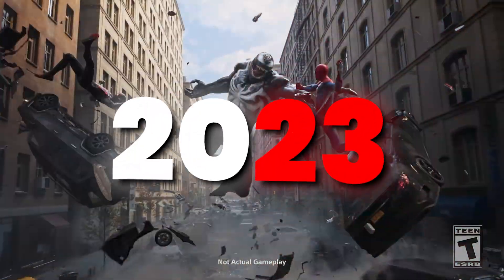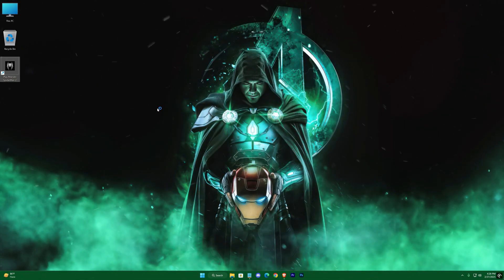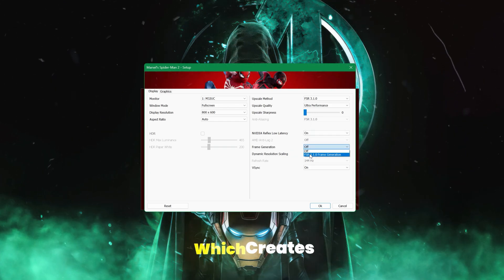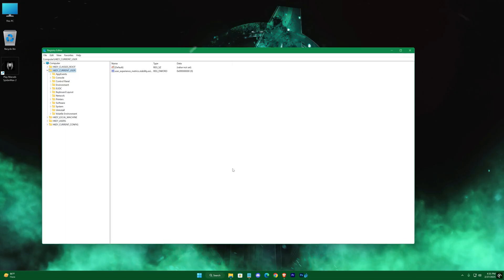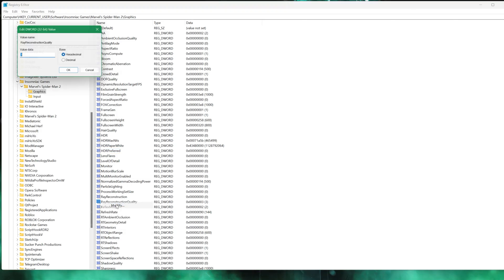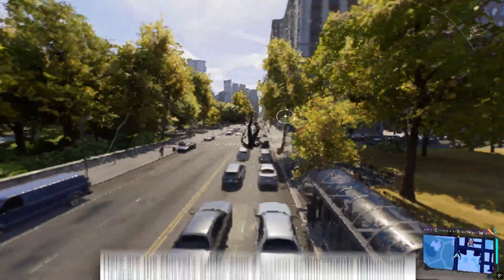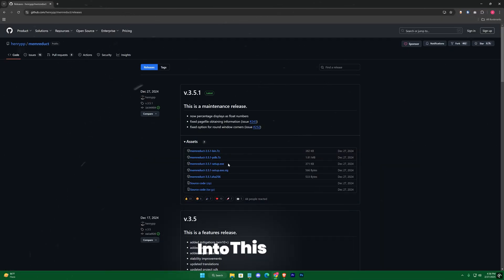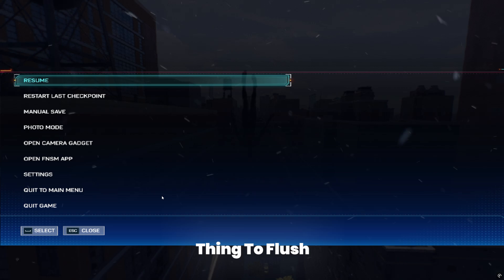🔥How to Maximize FPS in Marvel’s Spider‑Man 2 💻| Hidden Settings In Marvel’s Spider‑Man 2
How to boost your FPS in Marvel’s Spider‑Man 2 on PC! In this video, I break down the ultimate performance tweaks and optimization techniques that will help you achieve smoother gameplay—even if you’re running on integrated graphics.

Timestamps:-
0:00 Hi
0:38 Display Settings
1:27 Graphics Settings
1:46 Game test 1
1:57 Registry Tweaks
3:19 Game Test 2
3:38 Extra Tweak for Integrated GPU
3:57 RAM Cleaner
4:48 That's It

What You’ll Learn:

Baseline Check: How the game performs with default settings and why optimization is essential.
Display Settings Tweaks: Adjusting resolution, FSR 3.1 upscale method, and setting ultra performance for maximum FPS gains.
Graphics Settings Optimization: Switching to the lowest graphics preset to remove non‑essential details.
Registry Tweaks: Step‑by‑step instructions on editing the Windows registry to:
Set a custom lower resolution (800x600) for better performance.
Disable HDR and lens flares.
Reduce heavy effects like Ray Construction Quality and RT Object Range.
Disable the game launcher to lock in your settings.
Integrated Graphics Special Hack: Disabling async compute for an extra FPS boost when you’re on integrated GPU.
Why Watch?
Marvel’s Spider‑Man 2 can be demanding, especially on lower‑end systems. These detailed tweaks will help you overcome performance issues, lower crashes, and enjoy a smoother, more responsive gaming experience. Whether you’re a seasoned PC gamer or just starting out, these tips are designed to maximize your gameplay without compromising too much on visual quality.

Transform your Marvel’s Spider‑Man 2 experience today—let’s optimize and swing through New York with maximum FPS!🔥